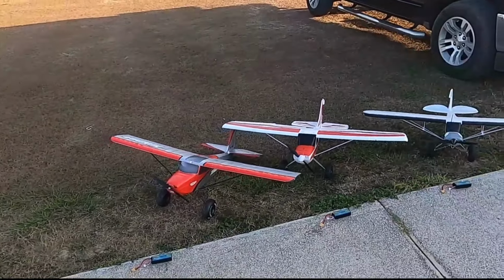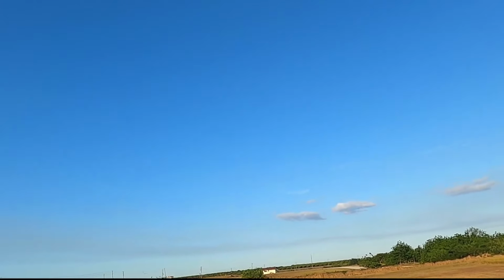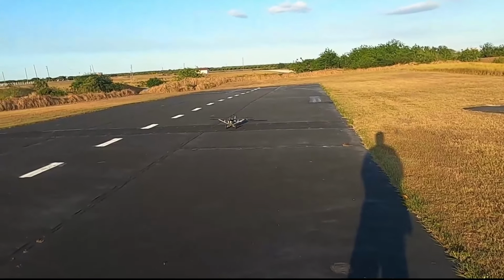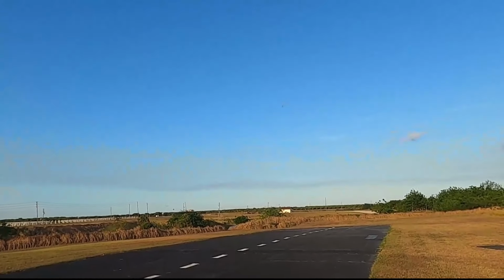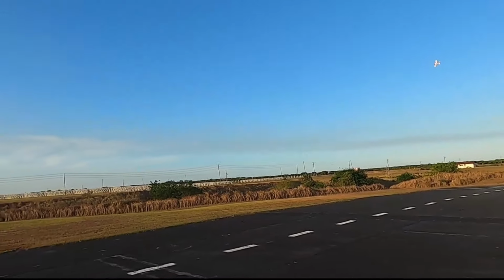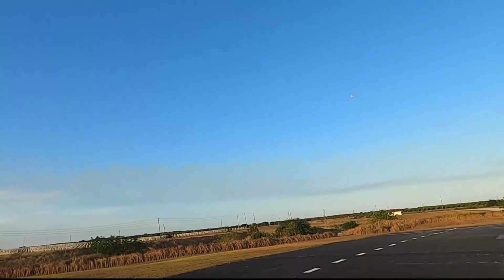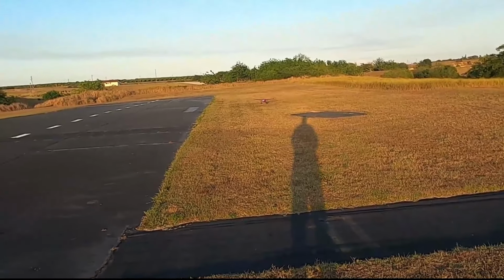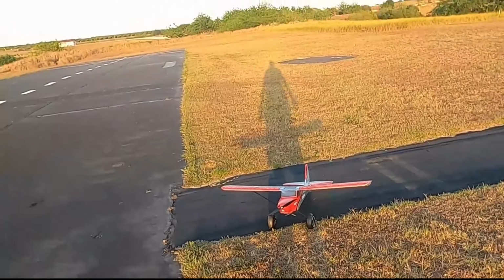RC BUSH PLANE BONANZA 1300 MMs LET US COMPARE THEM by FGFRC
God bless!!